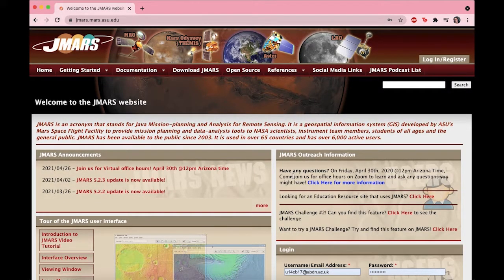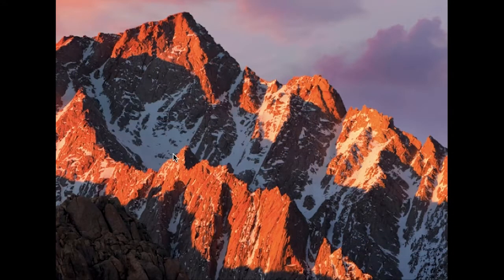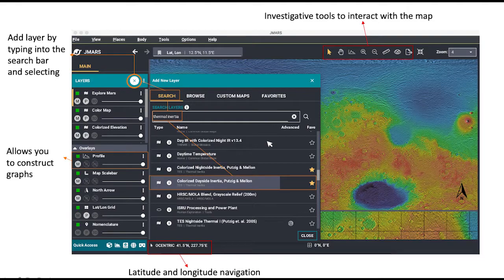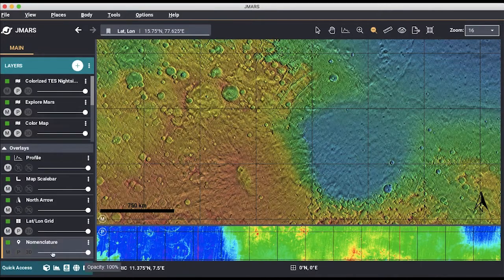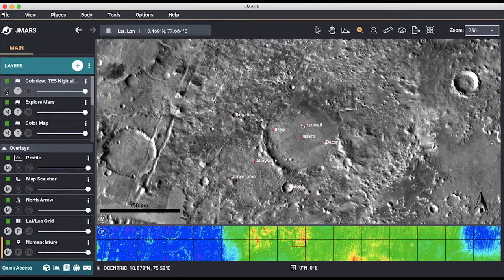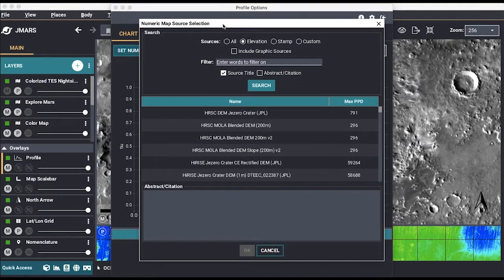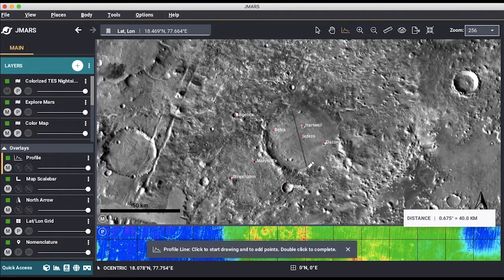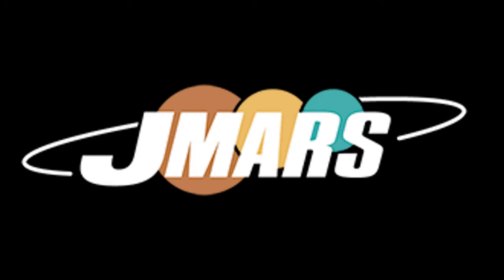JMARS Basics and Exploring Thermal Inertia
A great tutorial by Cherlana Bridgewater showing how to get started with JMARS, accessing layers and exploring how to get thermal inertia data plots.